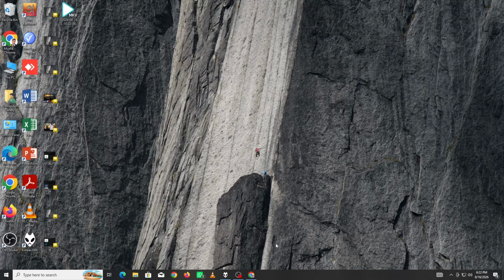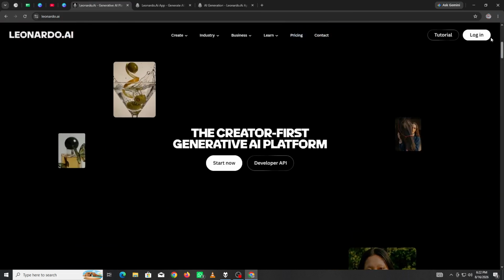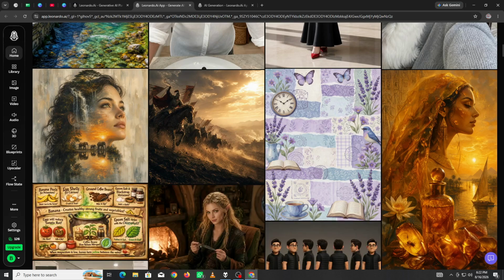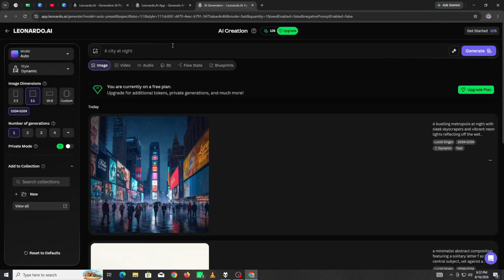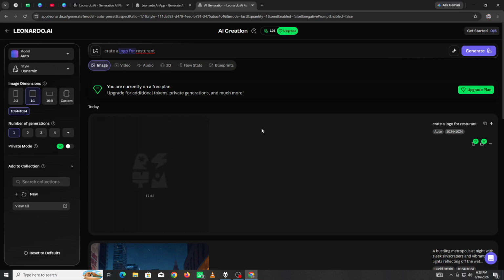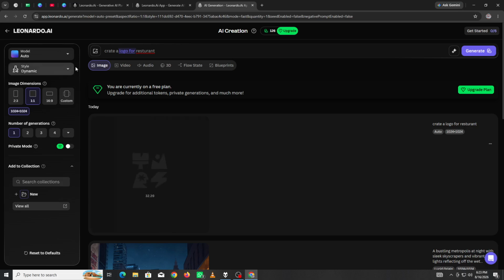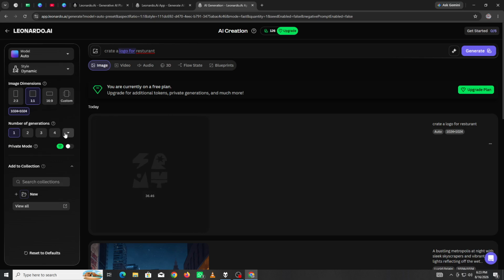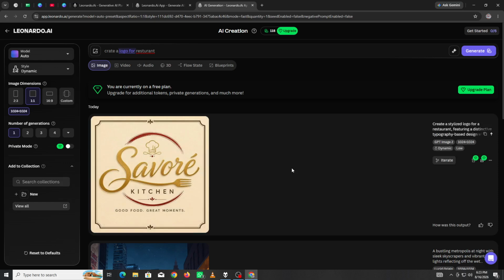How to Design Logos with Leonardo AI Full Guide 2026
In this complete 2026 guide, I'll show you how to design logo concepts with Leonardo AI. Learn how to write logo prompts, describe styles and colors, generate different concepts, and refine your ideas. Follow this step-by-step tutorial to explore AI-assisted logo design.